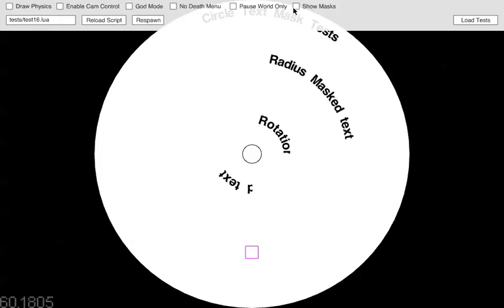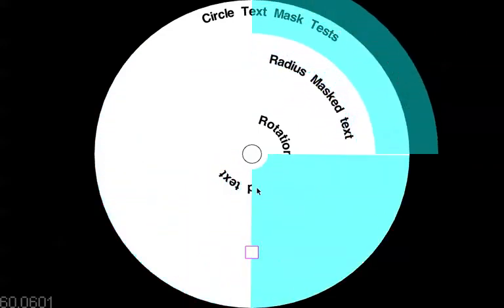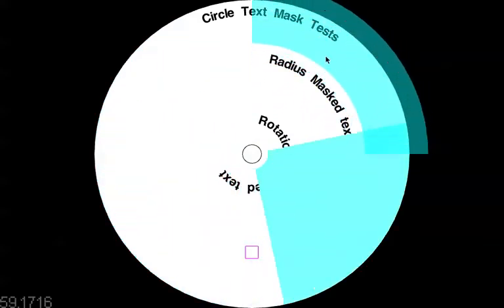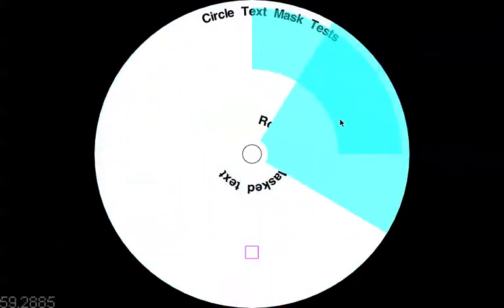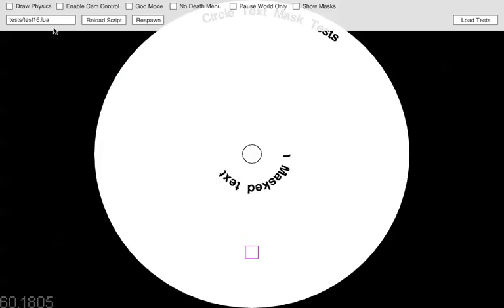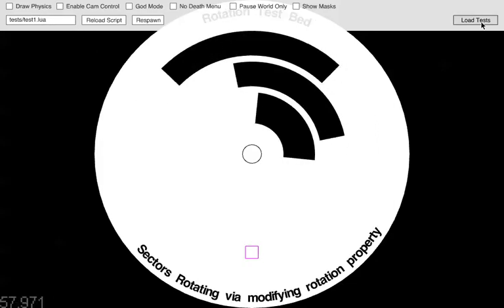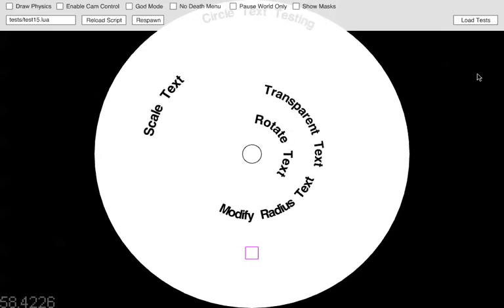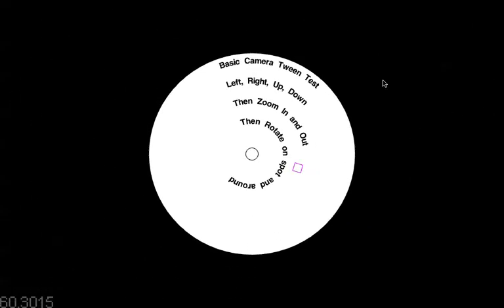Expand Progress - July 5th 2011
This is a short video that shows my progress on the current game I'm making called Expand. This week I discuss the code I wrote to for text masking, some camera tests and some demo content.